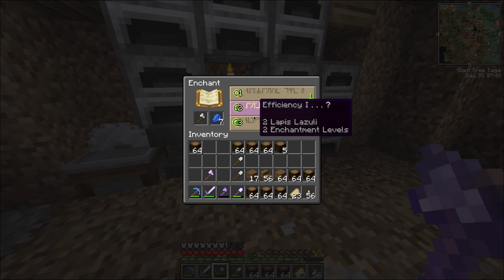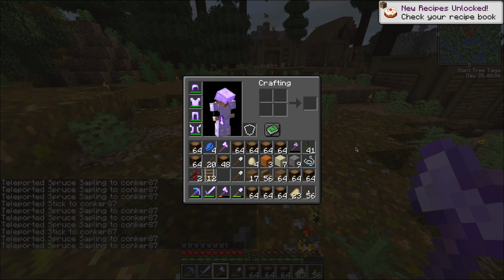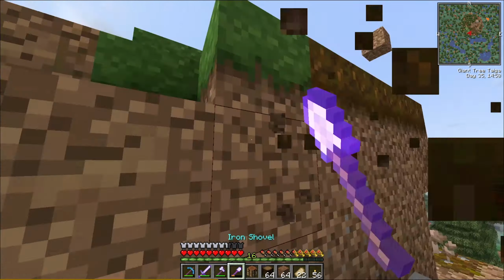#09. Beginning the Ranger Lodge | ConkCraft X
In this episode we begin the building of the large tower used by the rangers of the forest.

New-fangled youtube timestamps:
00:00 - Video

This is my main [Semi-Vanilla] Minecraft series in 1.16.3.

These fabric mods are installed:
• Appleskin
• Controlling
• Fast Leaf Decay
• Inventory Sorter
• REI
• Light Overlay
• MouseTweaks
• Ore Excavation